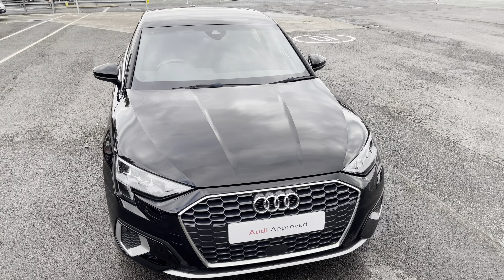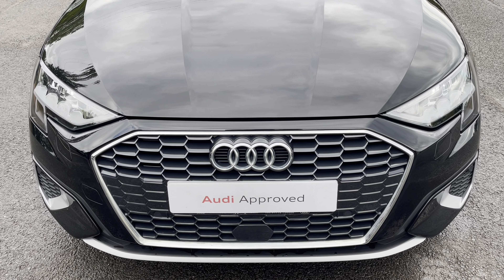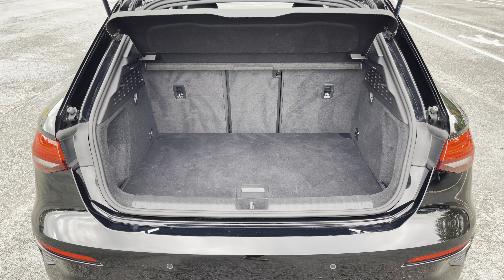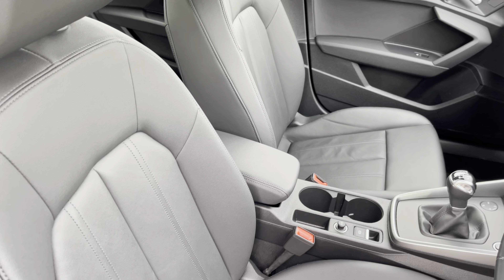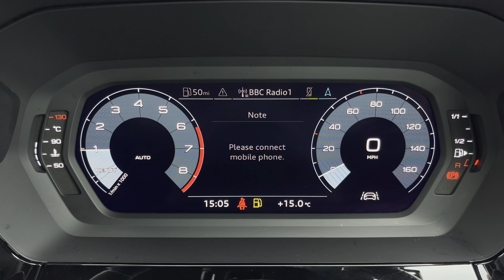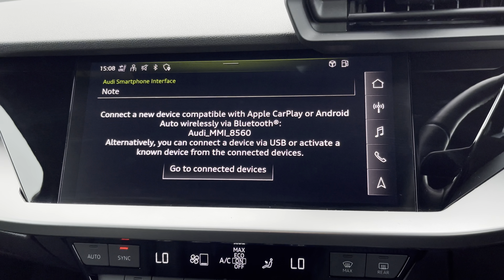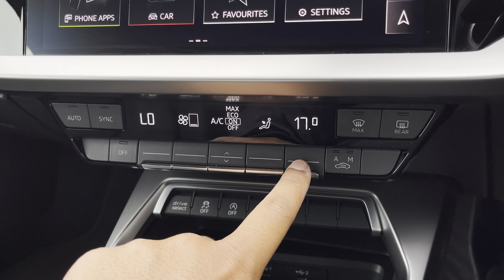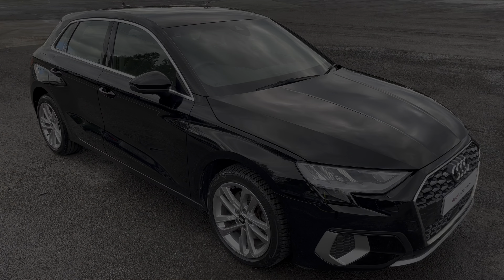Approved Used Audi A3 Sportback Sport 30 TFSI 110 PS 6-speed 5dr | Preston Audi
Just into our stock, this Approved Used Audi A3 Sportback Sport 30 TFSI 110 PS 6-speed 5dr in Brilliant Black, is now available for sale from Preston Audi.

PN71LKK
18,489 miles
Petrol
Manual

Main Features include:
10.25" Virtual Cockpit
10.1" MMI Navigation Plus Display Screen

0:00 - Exterior Tour
0:51- Boot Tour
1:05- Rear Seats Tour
1:16- Interior Tour
2:44- How To Get In Touch